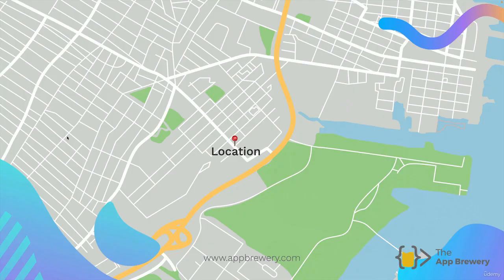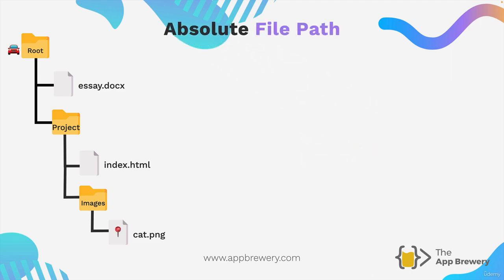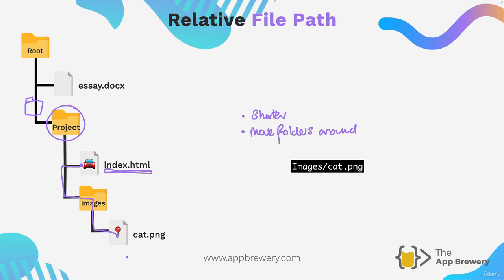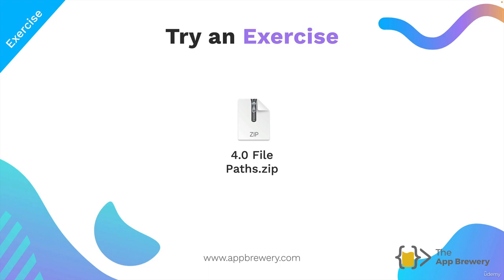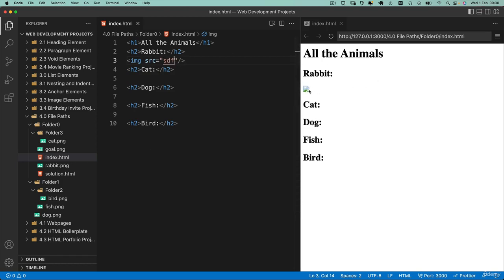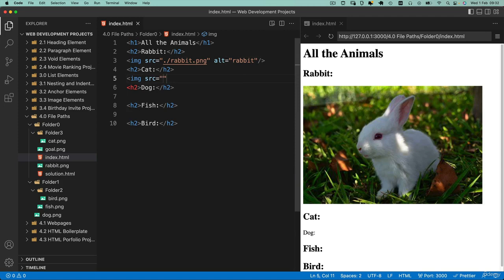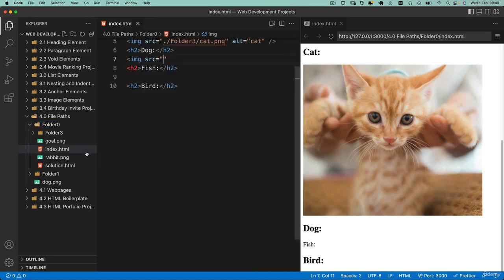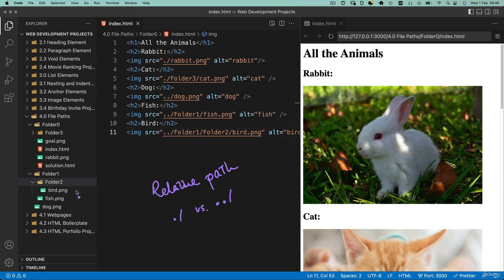001 Computer heckter